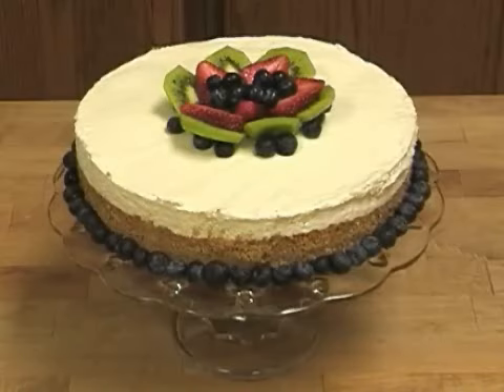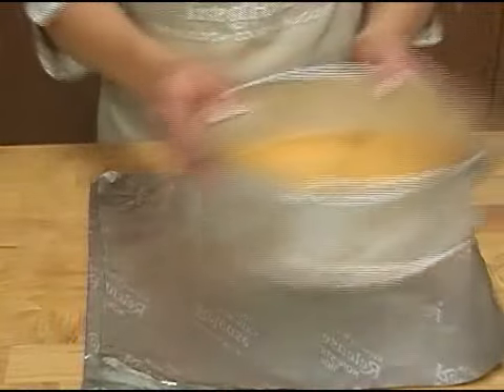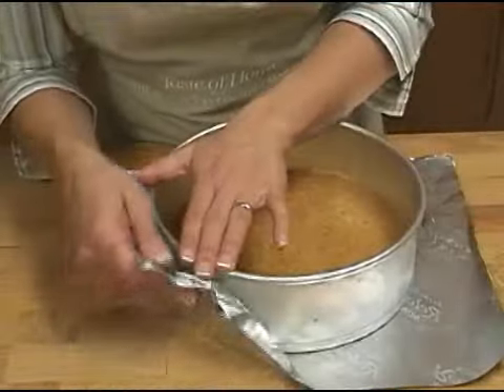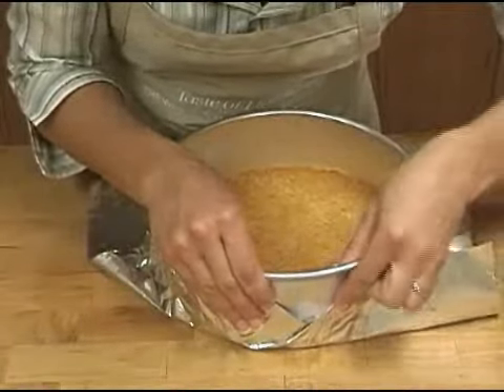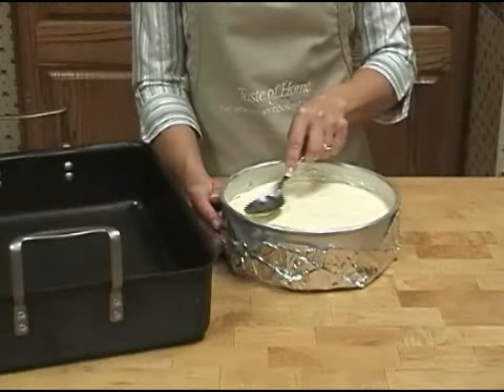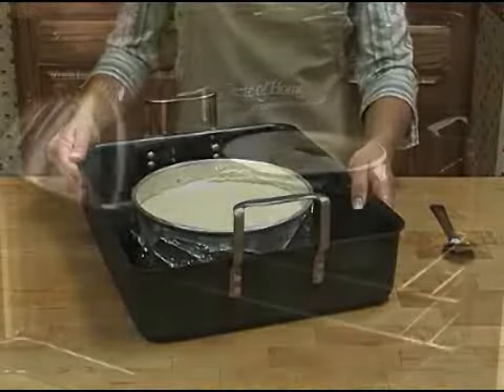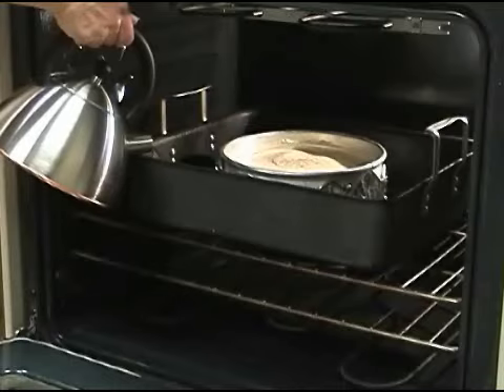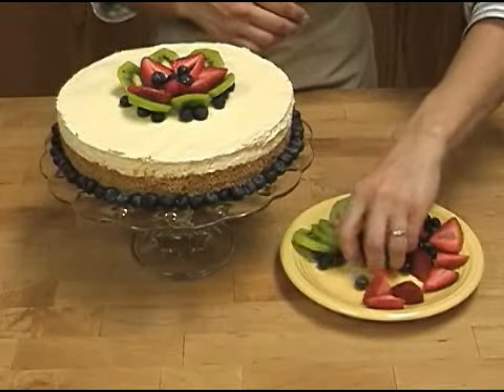Cheesecake Tips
Cheesecake may brown unevenly or crack while baking. Here's how to avoid these problems.